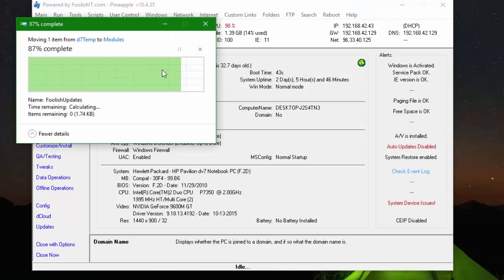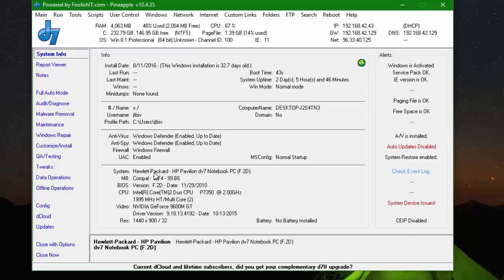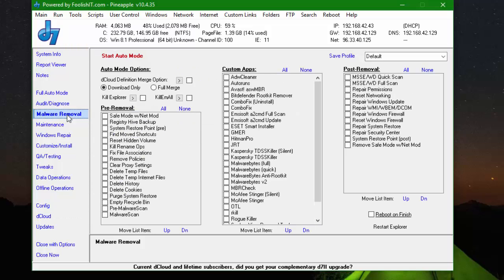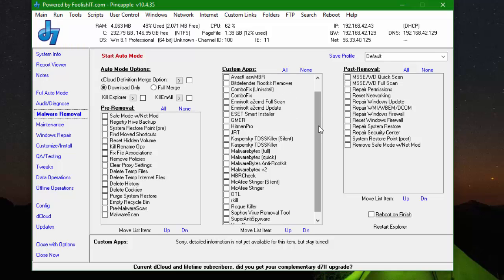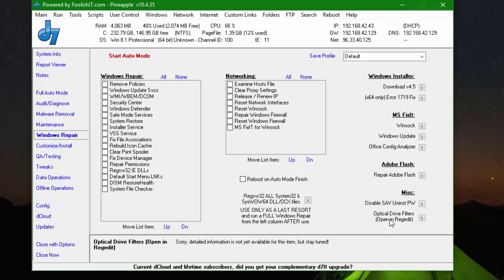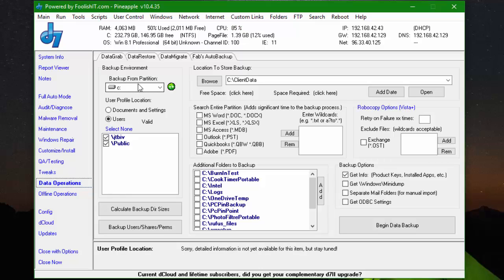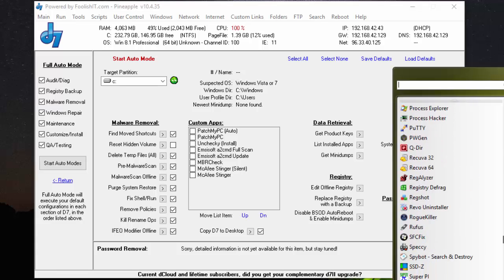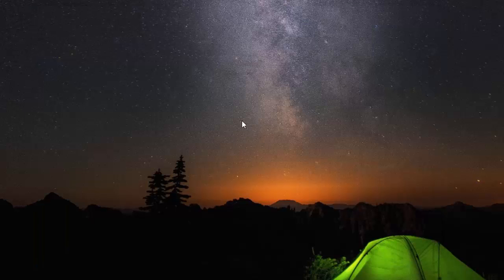How To Get And Use The Premium Version Of Foolish IT D7 For Free | The Legit Way | No Cracks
Foolish IT has this really great tool called D7. I wanted it for a long time. Christmas of 2015 they made the premium version free! I had no idea until recently. I knew how to use the program. And so I was excited to walk all of you through the features that D7 offers.

If you enjoyed this video and it helped you in some way. Anything from ten cents to a quarter or more is appreciated!